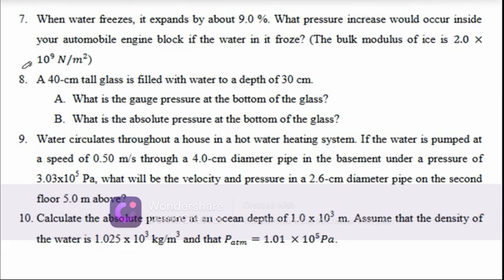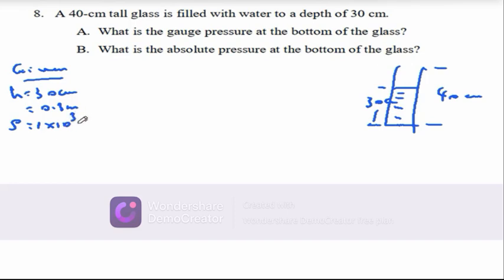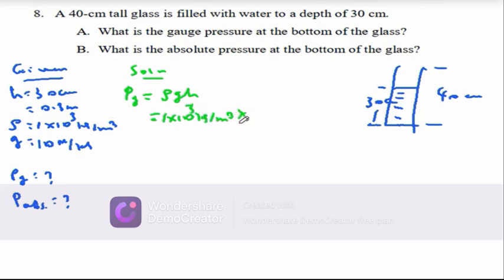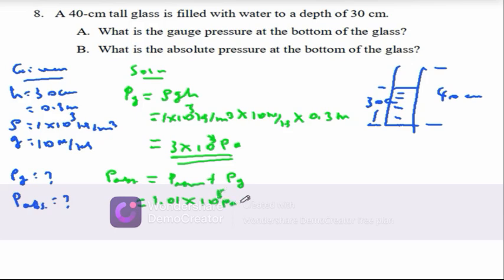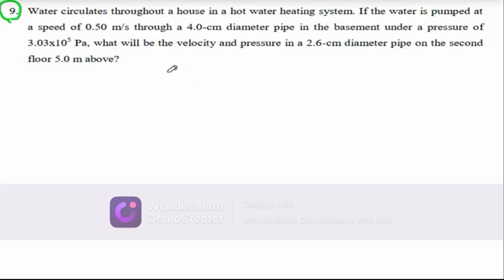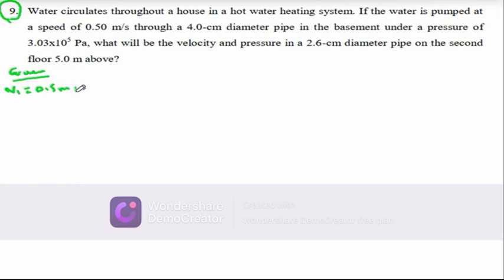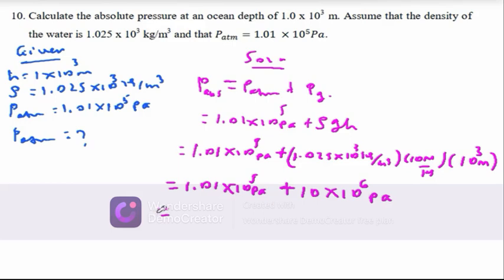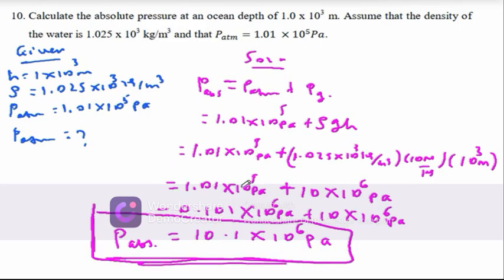General Physics , Solution of end of Unit - 3 problems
Star_academy_ of_ physics